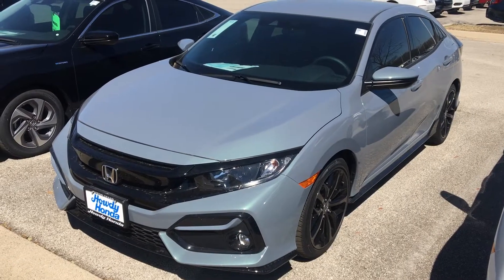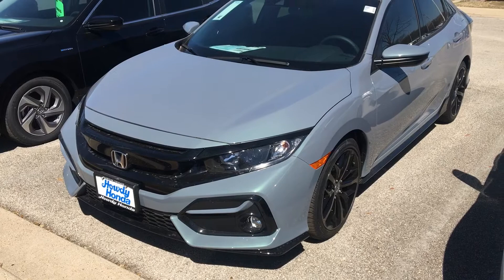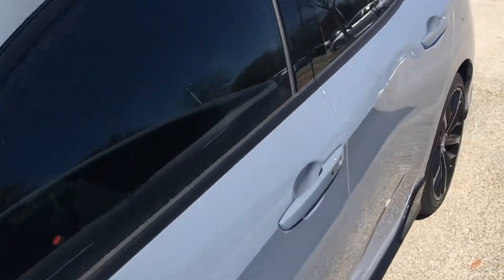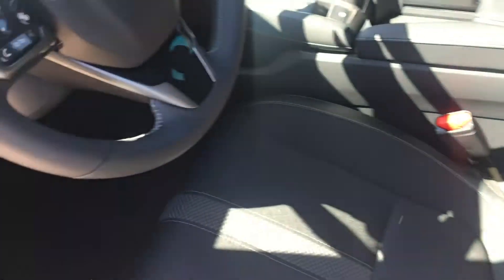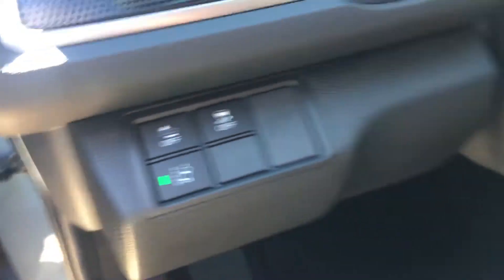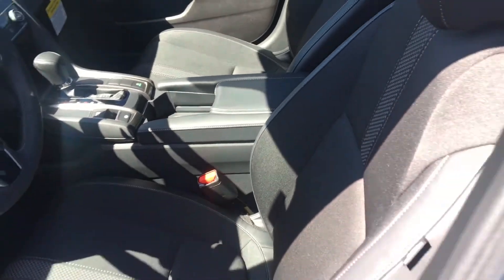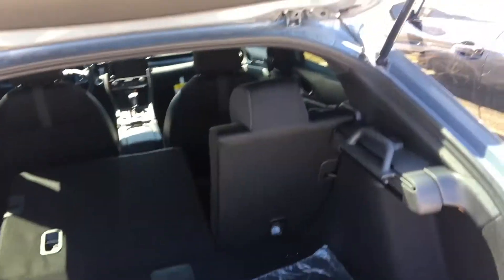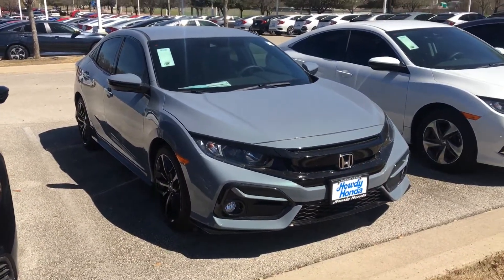21 Sonic Honda Sport Hatchback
from Nik at Howdy Honda